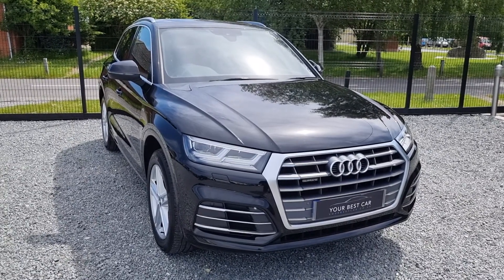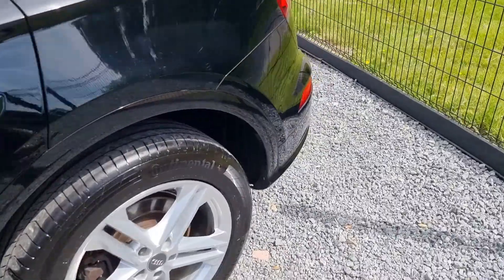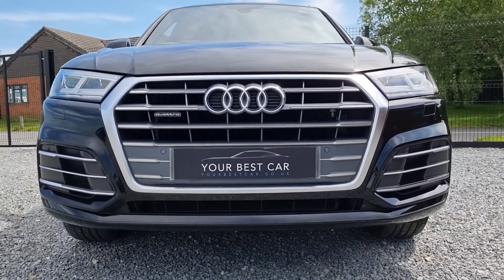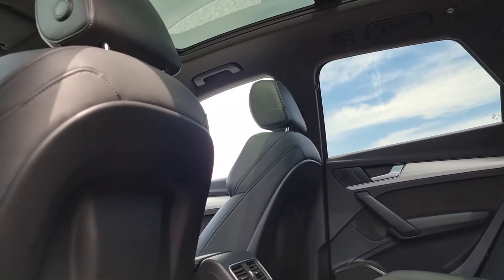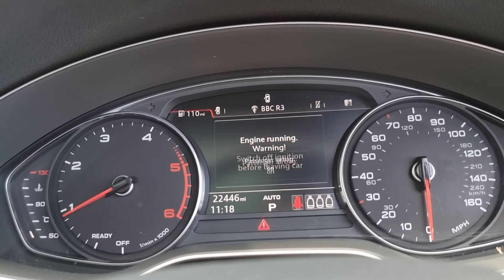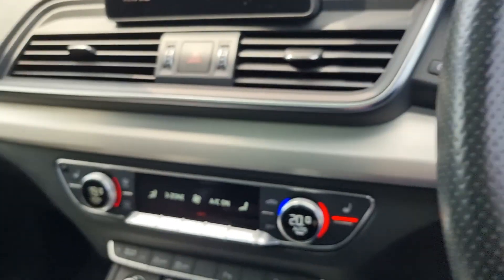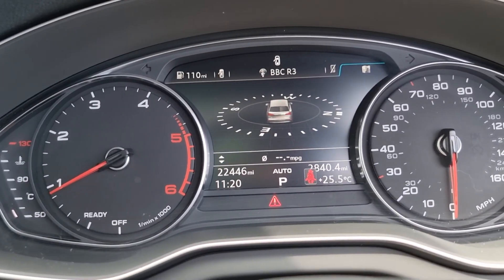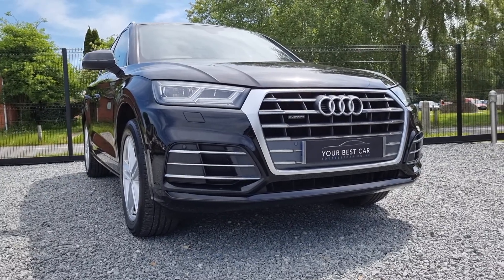Review of Audi Q5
Audi Q5 S Line Quattro 2.0TDI 2018